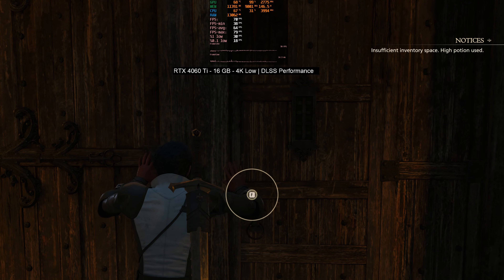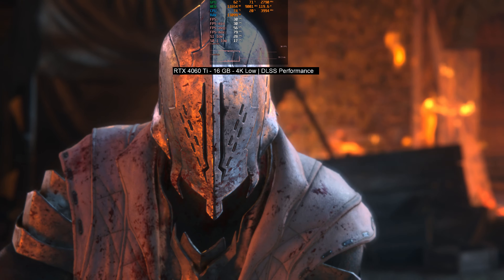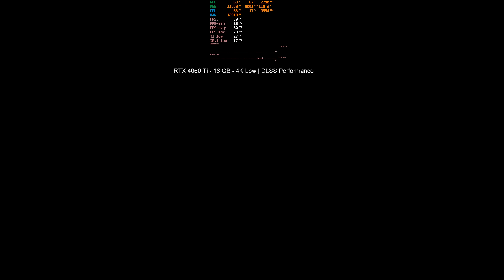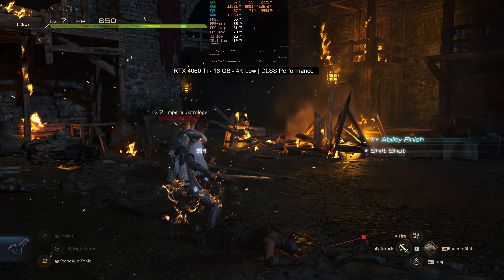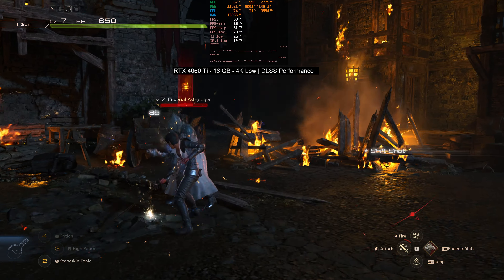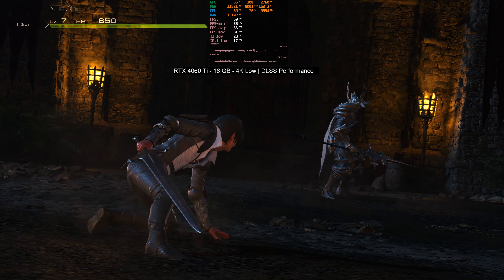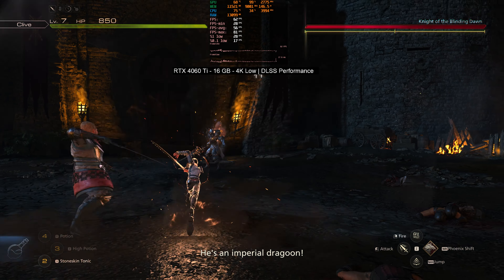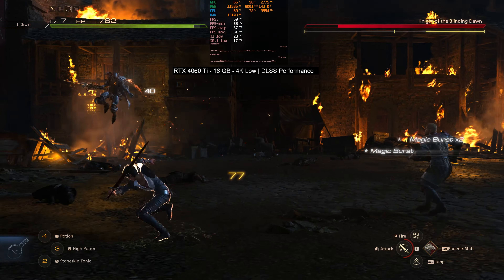Final Fantasy XVI: RTX 4060 Ti 16GB ( 4K Low Settings | DLSS Performance ) Benchmark / FPS Test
OUR BENCHMARK PC:

SSD:Crucial P3 Plus 1TB PCIe Gen4 3D NAND NVMe M.2 SSD, up to 5000MB/s

RAM: CORSAIR VENGEANCE LPX DDR4 RAM 16GB (2x8GB) 3200MHz CL16

PROCESSOR+MOBO: Intel Core i5-12400F Desktop Processor + MSI PRO B760M-P DDR4 ProSeries Motherboard

GPU+PSU: ASUS ProArt GeForce RTX™ 4060 Ti 16GB OC Edition GDDR6 Graphics Card ROG STRIX 850W Gold PSU Bundle

GPU: GeForce RTX 4060 Ti Jetstream 16GB

MONITOR: SAMSUNG 32" Odyssey Neo G8 4K UHD 240Hz 1ms G-Sync 1000R Curved Gaming Monitor, Quantum HDR2000

CHASIS: MSI MAG Forge 112R - Premium Mid-Tower
Final Fantasy XVI: RTX 4060 Ti 16GB ( 4K Low Settings | DLSS Performance ) Benchmark / Gameplay / FPS Test

Recorded With OBS and MSI Afterburner.

PC Specs;
Intel  i5 12400F
Nvidia RTX 4060 Ti 16 GB
16GB Ram
2TB SSD NVME